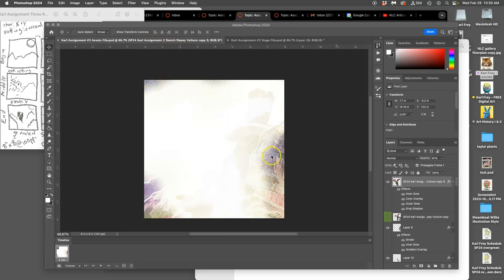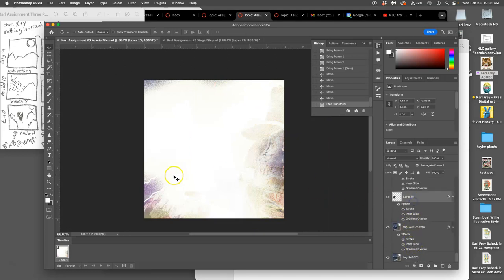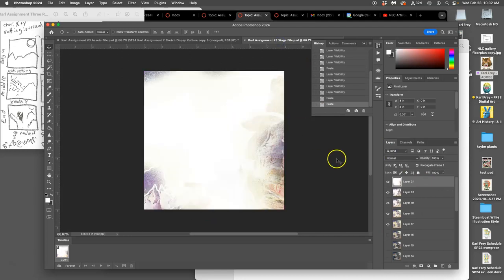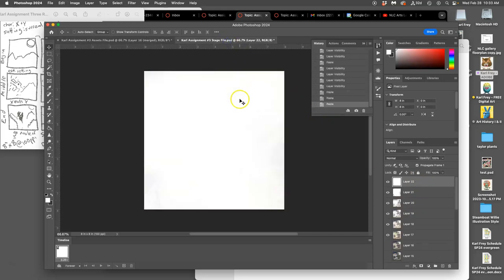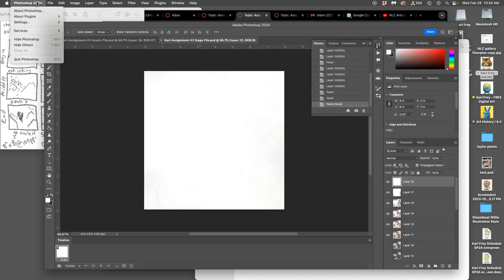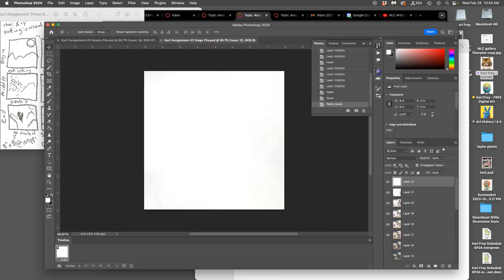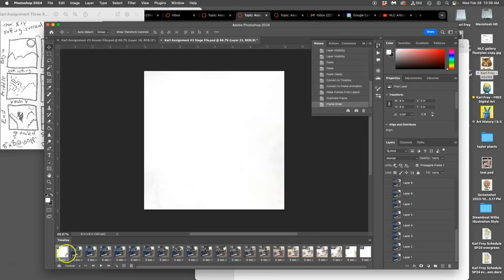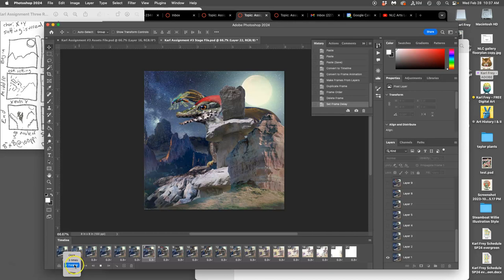11 Finishing the Full Animation Cycle by Animating on the Stage Using Frame Delay and Tweens in Ado